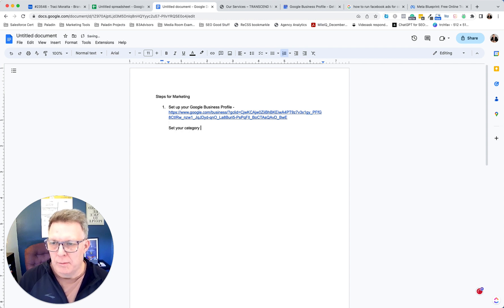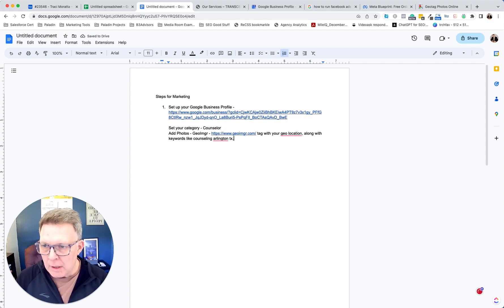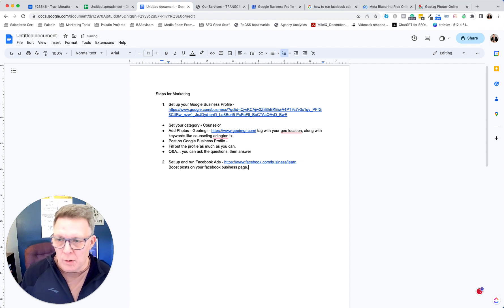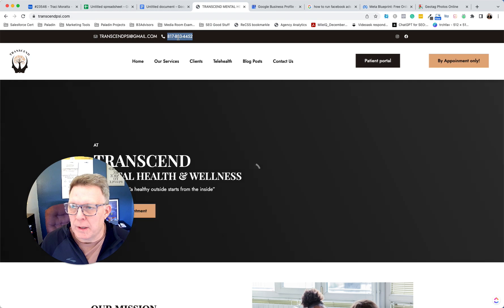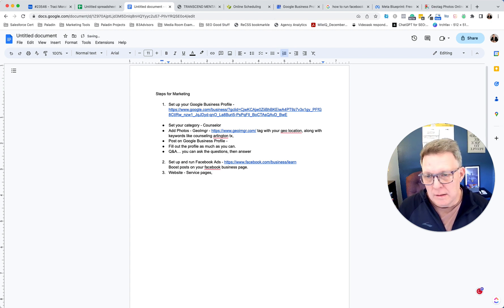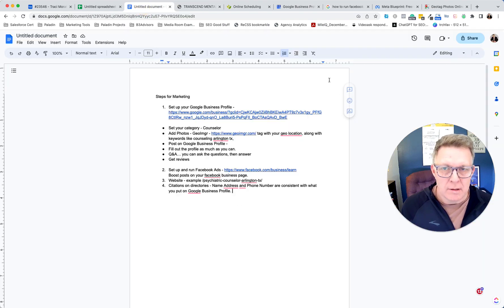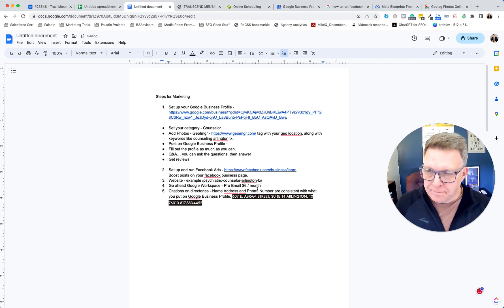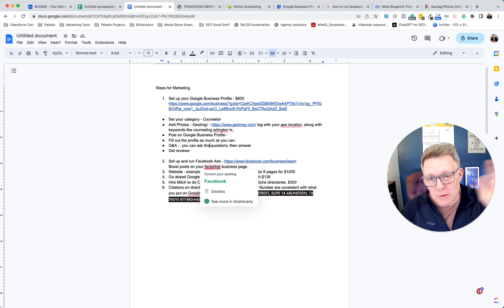Get These Fundamentals Right For Your Assisted Living Facility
To survive and thrive you need new leads that aren't super expensive. That means you need to have your Google Business Profile right and be able to run your Facebook Ads yourself. This short video will show you how to do that.